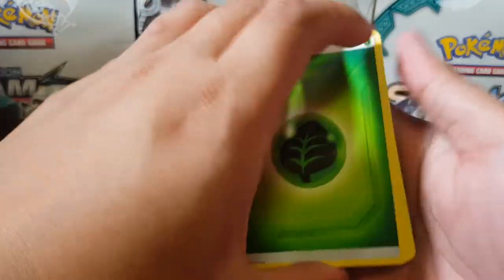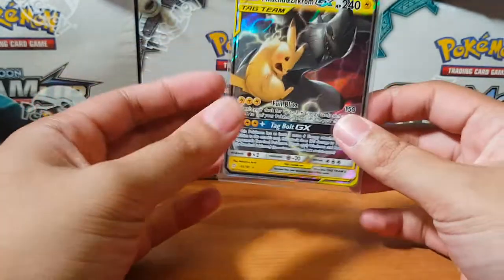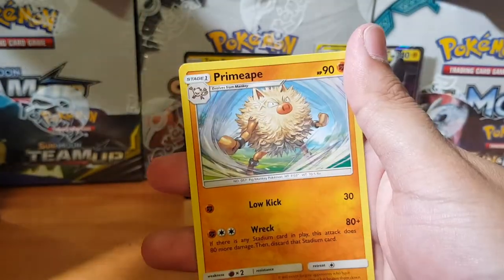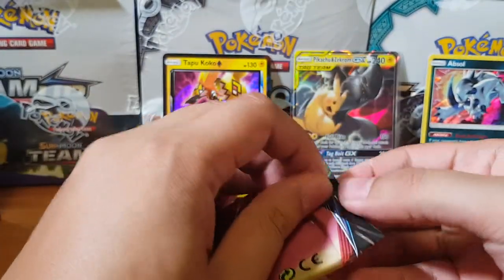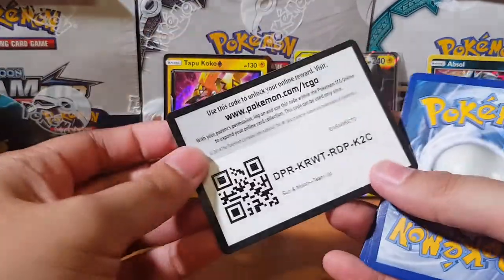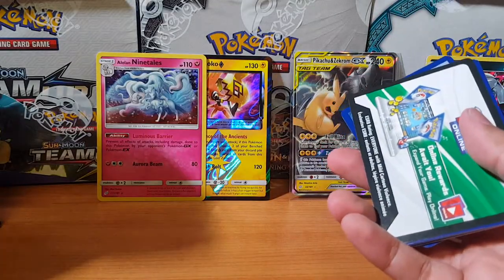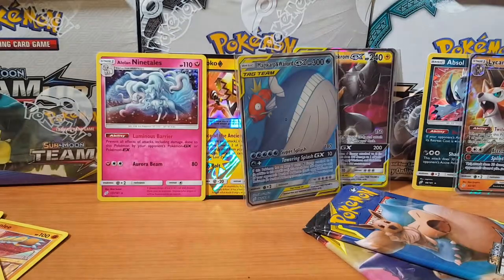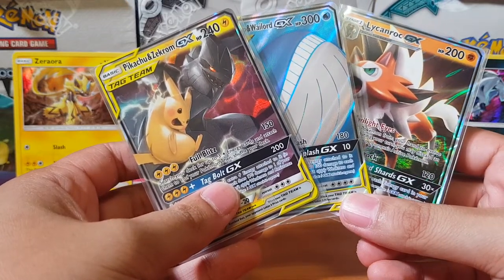Opening Pokemon Team Up Booster Box Part 2! Secret Rare Hunting *Gotcha Awesome pulls!!*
Come join me as I open the new Pokemon Team Up  Booster Packs. Here on this channel we love pokemon pack openings. I wonder what we will pull? GX? Full Art? Hyper Rare?

About Pokemon Team Up
Adds more than 180 cards to the Pokemon TCG which expands the options for all types of Pokemon which debut the 6 new new double-crushing TAG TEAM Pokemon GX